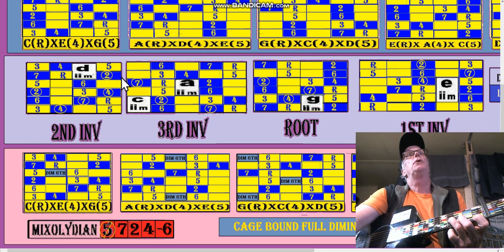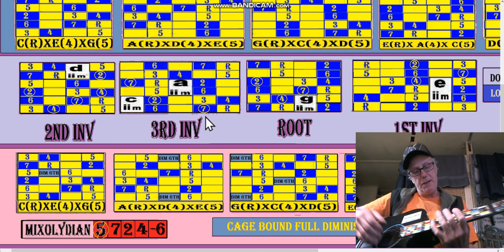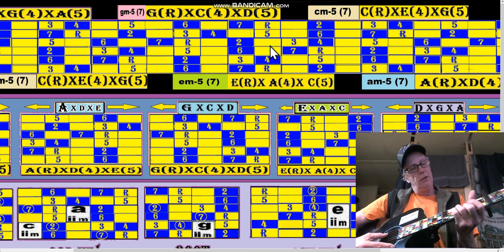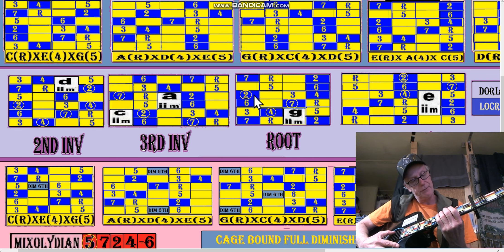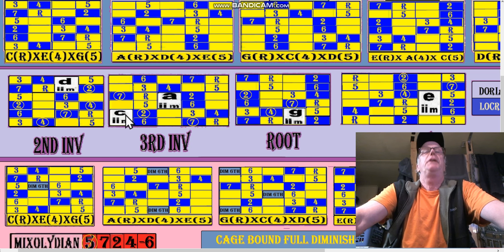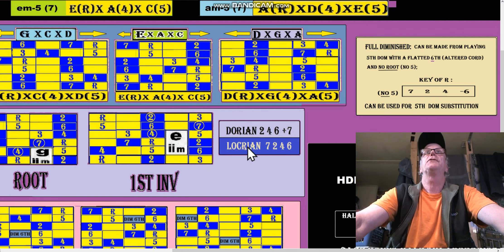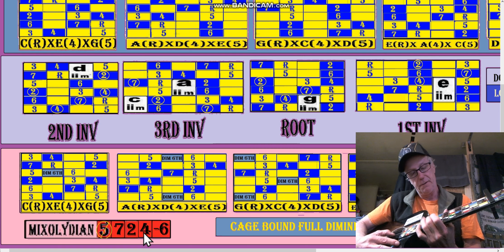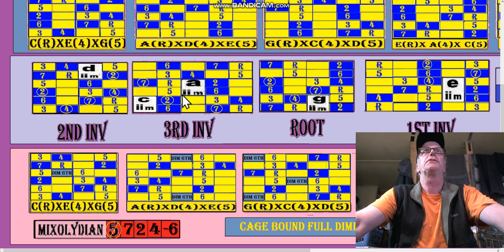Andys Free Guitar Charts Videos Lesson Chart 99A Part 7 of 8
Chart 99 updated with full lesson How to Play Half Diminished Guitar Chords, Full Dim CAGES and Modal substitutions.